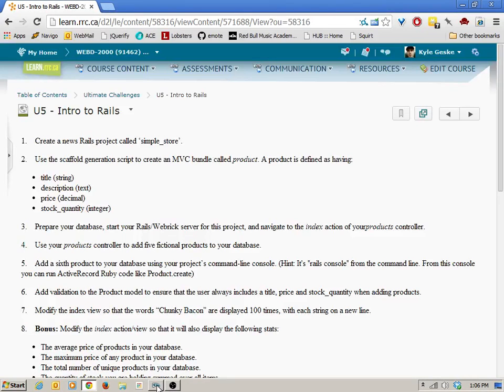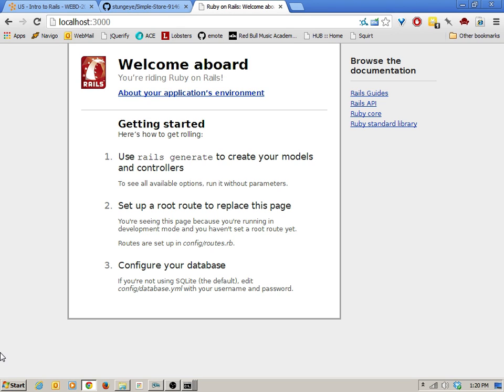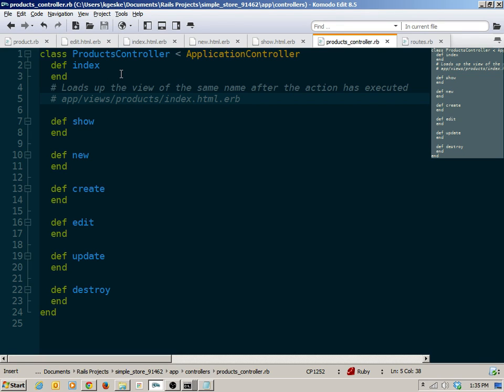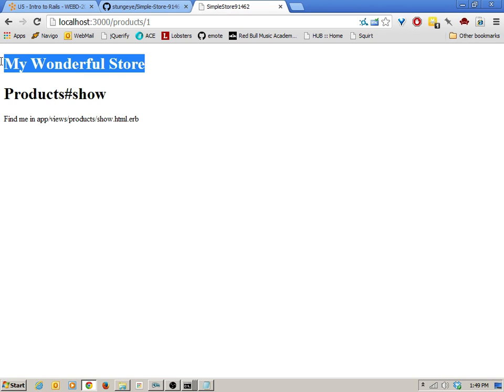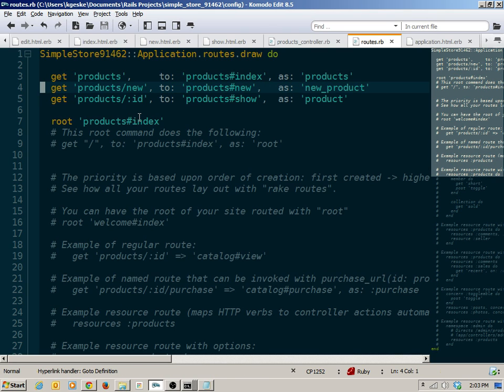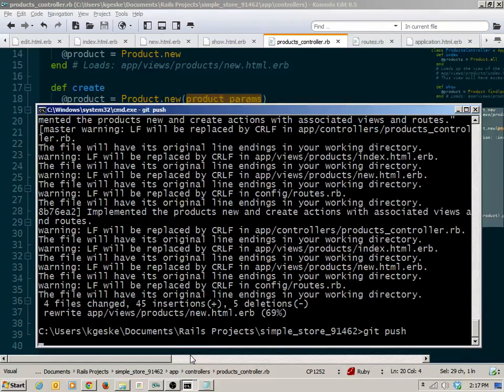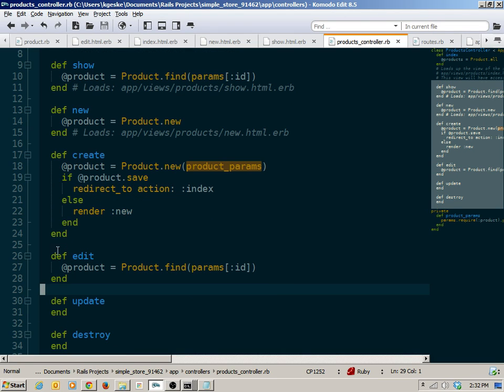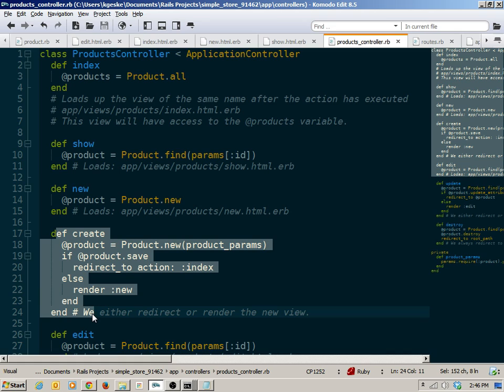Basic Non-Scaffolded Rails App